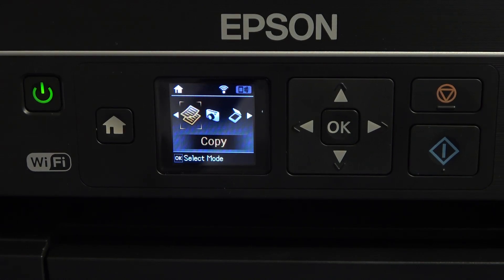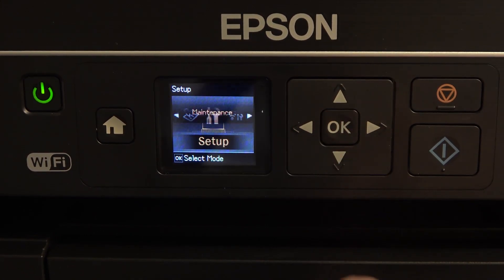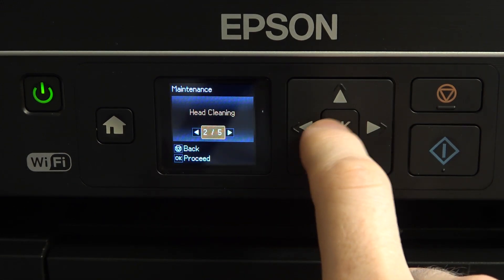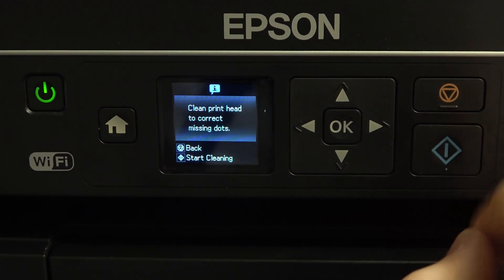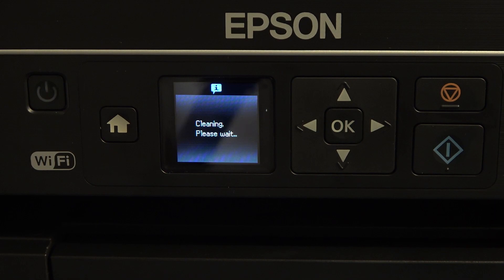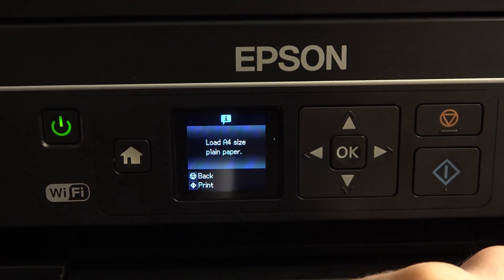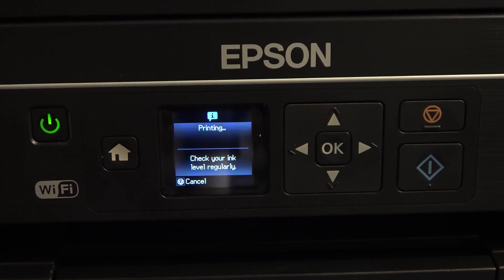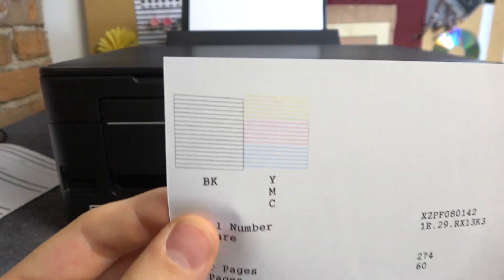Printhead Alignment Tutorial For Epson ET 2650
Proper printhead alignment is crucial for achieving high-quality prints with your Epson ET 2650 printer. If you notice any issues like blurry text, uneven lines, or misaligned colors in your prints, it may be time to calibrate and align the printhead. In this informative video tutorial, we will guide you through the process of printhead alignment on the Epson ET 2650.

Epson ET 2650 printhead alignment tutorial
How to align printhead on Epson ET 2650
Calibrating printhead on Epson printer
Print quality improvement for Epson ET 2650
Adjusting printhead alignment in Epson printer